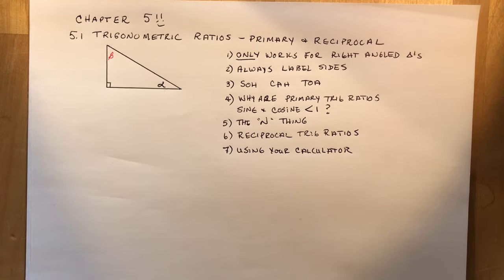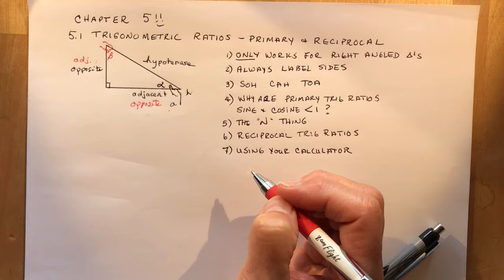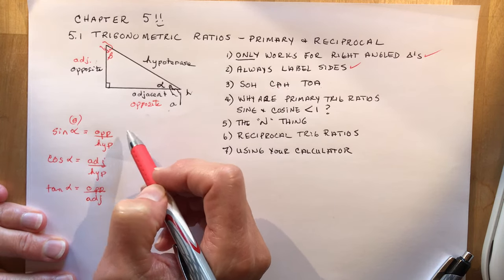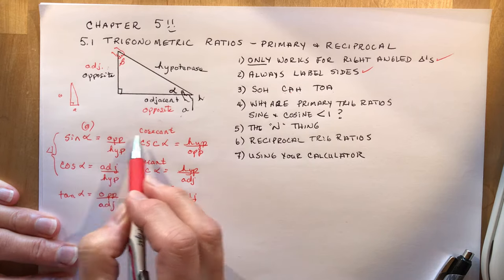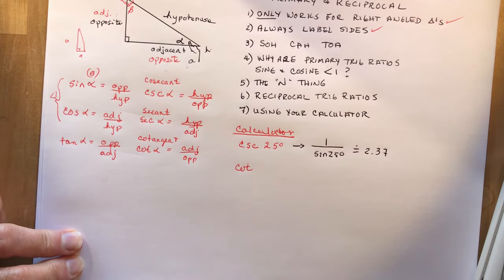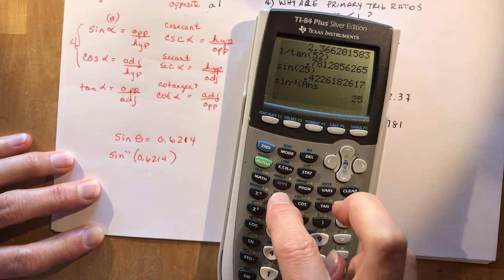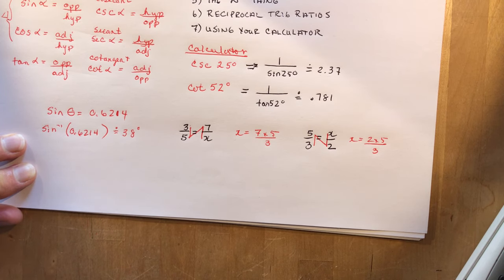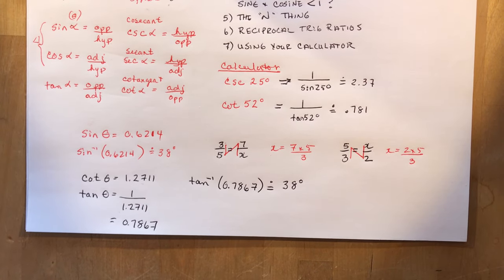Functions 5.1 Primary and Reciprocal Trigonometric Ratios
Primary Trigonometric Ratios, Reciprocal Trigonometric Ratios!  How to label a right angled triangle. How to solve basic ratios easily!  How to use your calculator to solve reciprocal and primary trig ratios. SOH CAH TOA.
Here are the answers to a few select questions (#13-15)